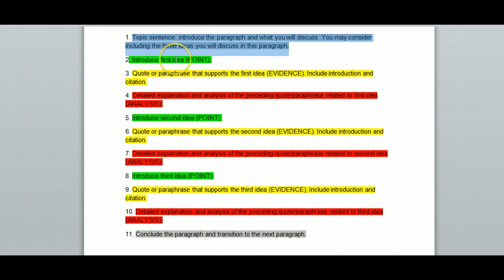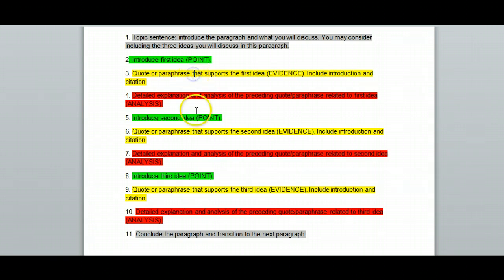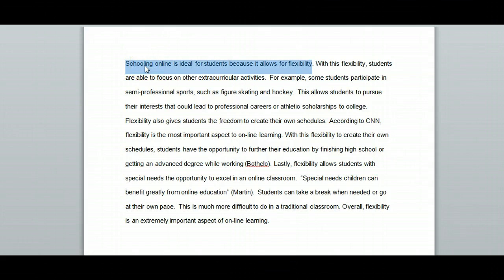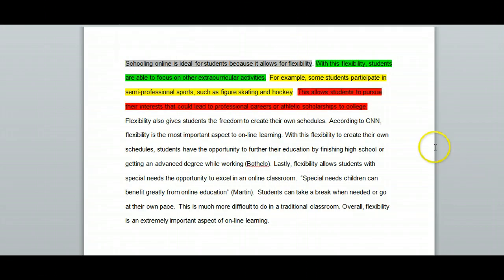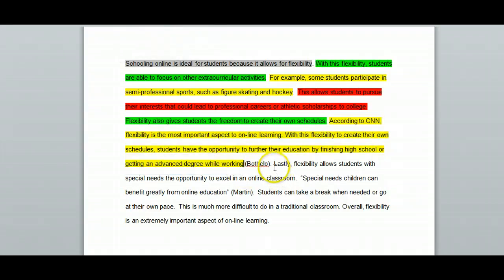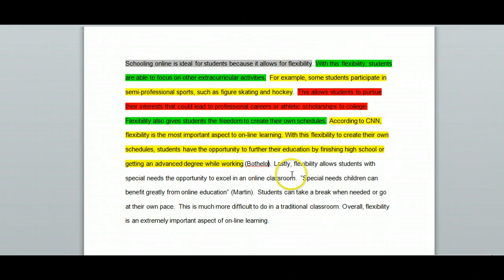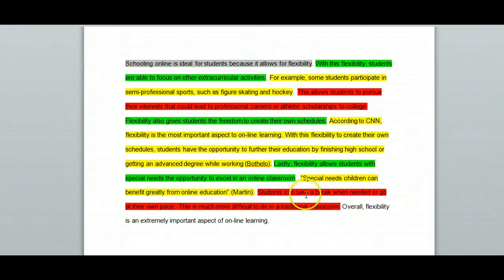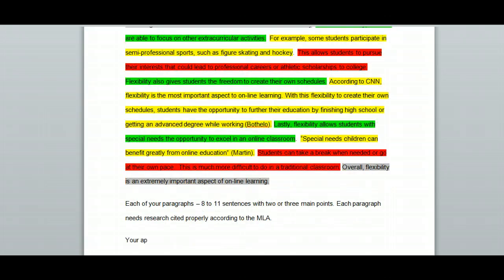Writing your Body Paragraphs